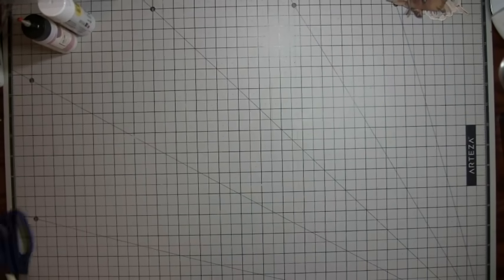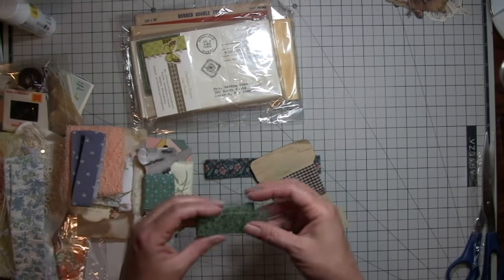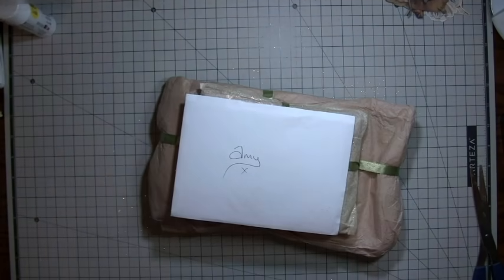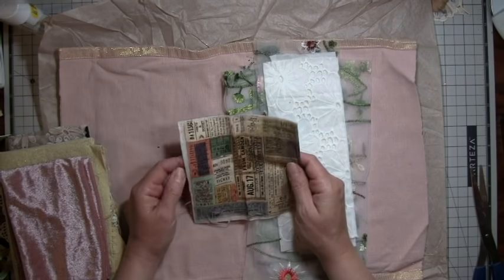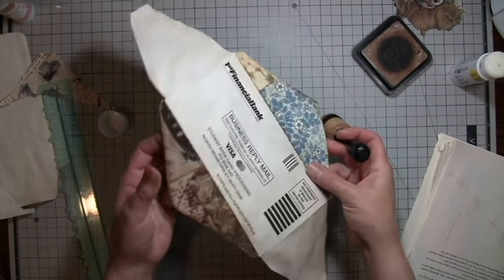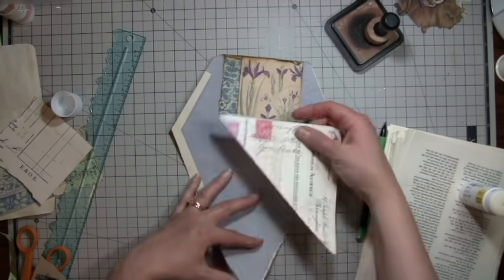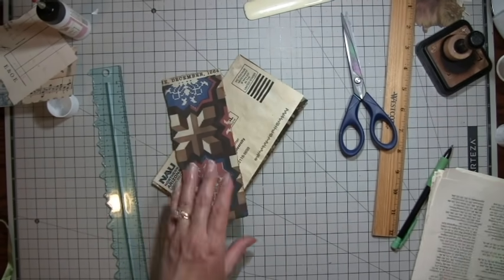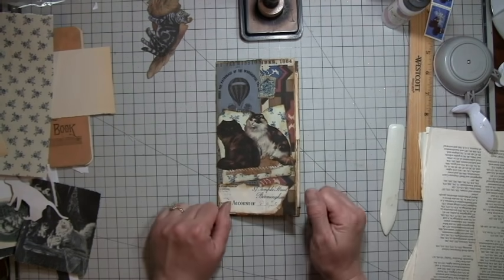Happy Mail, Shop Share and Ali's What to Do With Three Envelopes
Big Thank You to Ali, Emily and Dee Dee for the lovely Happy Mail they sent to me! In this video I will be showing the wonderful gifts my awesome friends have sent to me. I will also be doing a shop share for Emmephemera on Etsy and participating in Ali The Cockney Crafter's What to Do With Three Envelopes. Come on in and hang out with me.

Glue Stick:
Tear Ruler:
Purple Ribbon:
Manila Paper: